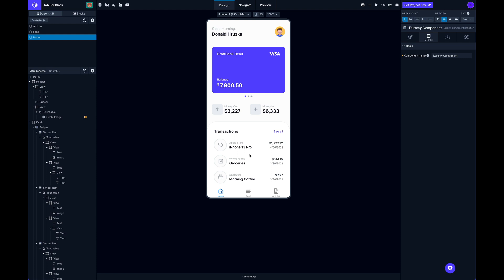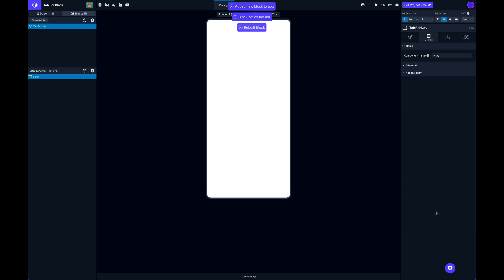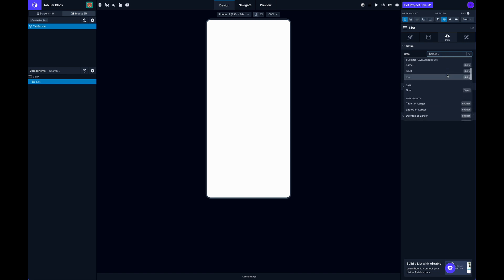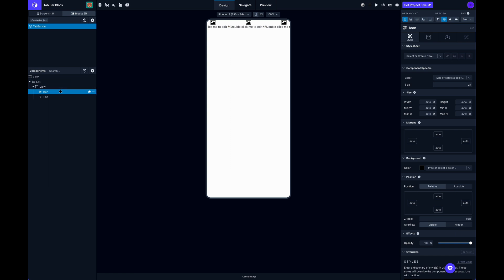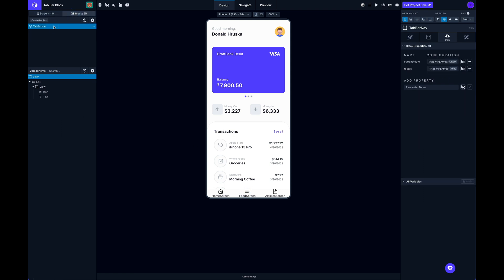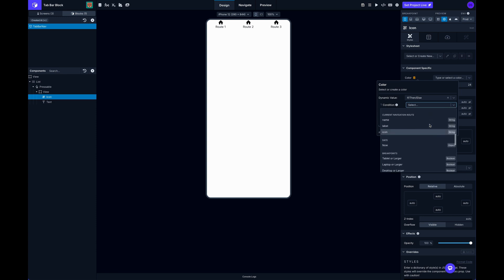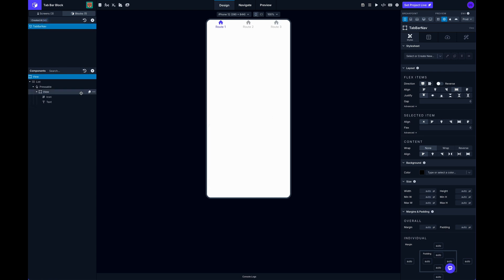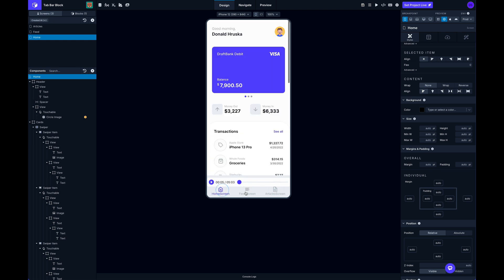Blocks as Bottom Tab Navigators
This is a really cool feature that lets you create a completely custom bottom tab bar for your Tab Navigator using a Block! This is really handy if you have a unique design or want additional UI components combined with the bottom tabs, like an Audio Player.

When you assign a Block as the Tab Nav Bar for a Tab Navigator, it will have access to some additional system variables including routes which is an array of objects each representing one of the tabs you have configured for your Tab Navigator. Each route object will give you the name of the route (Screen name) and the icon and label you set for your tabs. You can pass the routes variable to a List’s Data prop to render each one, for example.